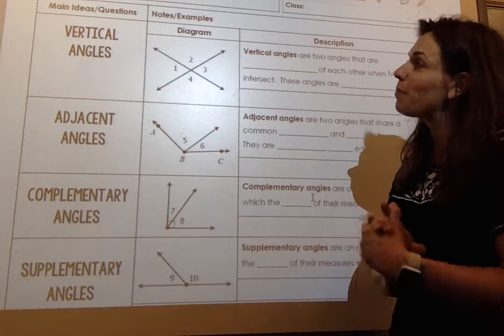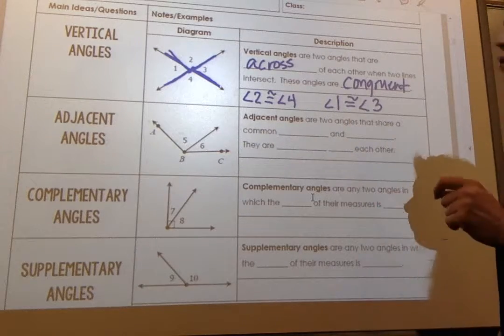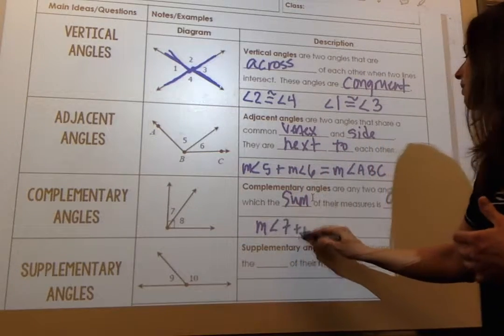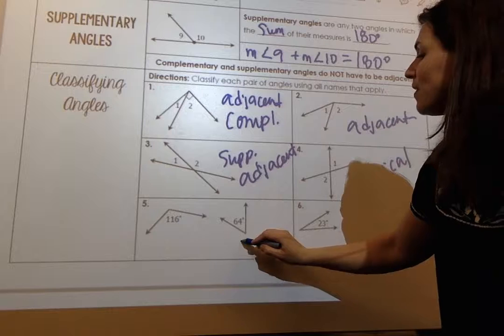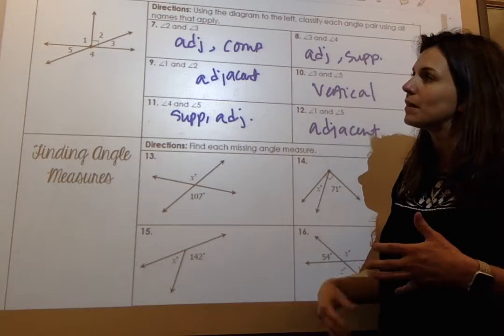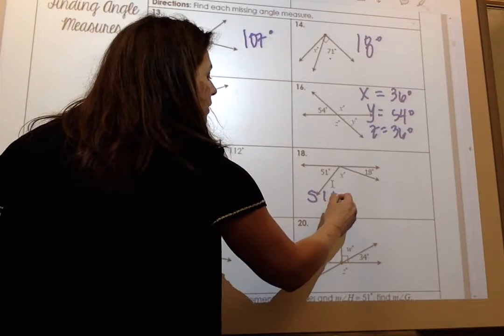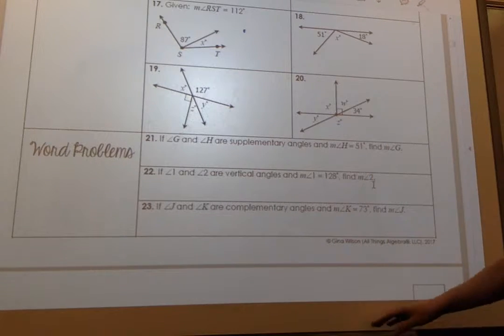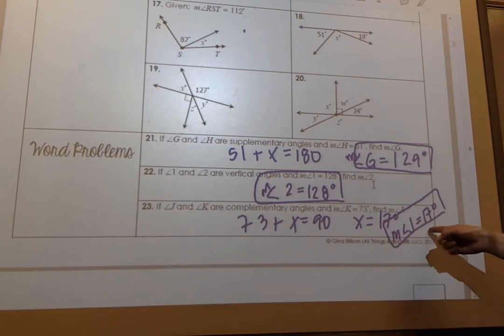angle relationships pre al